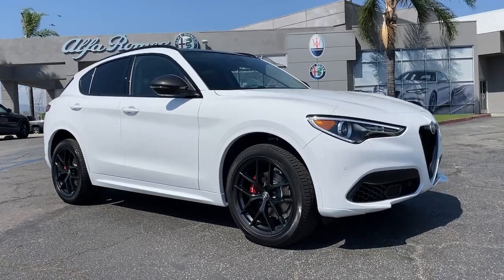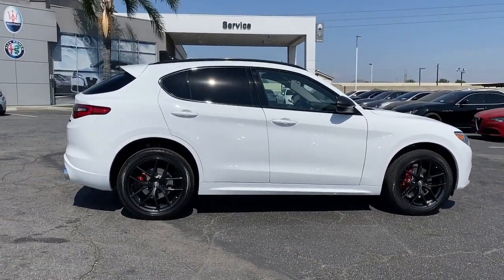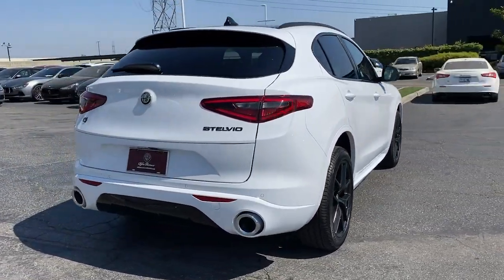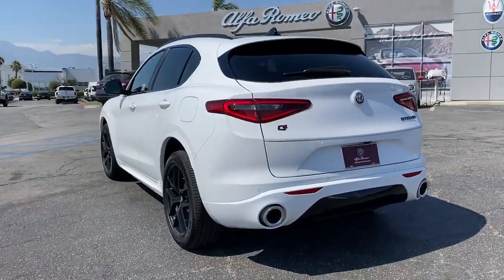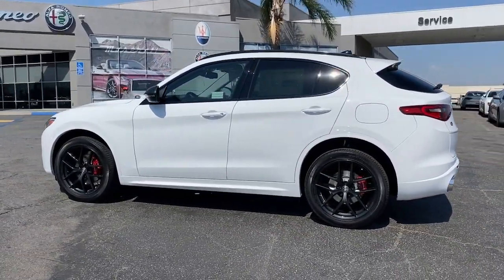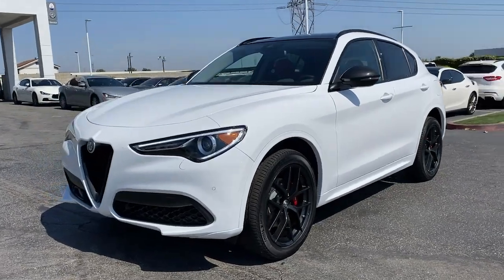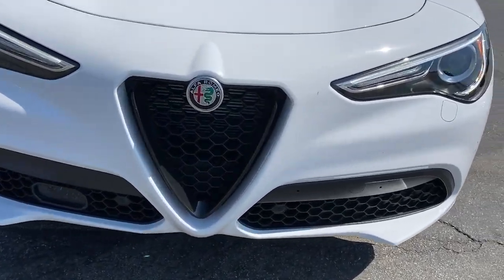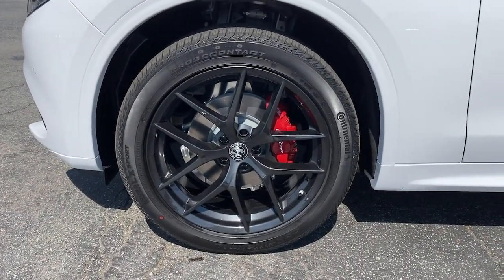2021 Alfa Romeo Stelvio Ontario, Riverside, Inland Empire, Los Angeles, CA, Used 21A079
New 2021 Alfa Romeo Stelvio available at Maserati of Ontario in Ontario, California. Servicing the Riverside, Inland Empire, and Los Angeles, CA area.
2021 Alfa Romeo Stelvio Ti - Stock#: 21A079 - VIN#: ZASPAKBN1M7D19167

PREMIUM PACKAGE  -inc: harman/kardon Premium Audio  Thatcham Security Equipment  115V Auxiliary Power Outlet  Headlamp Washer  Heated Second Row Seats  Wireless Charging Pad  Cargo Comp Adjustable Rail System  Cargo Net,LEATHER DASH & UPPER DOORS,ALFA WHITE,NERO EDIZIONE  -inc: Gloss Black Window Surround Moldings  Miron Black Rear Valence Panel  Monochromatic Center Wheel Caps  Dark Miron V Scudetto Grille  Gloss Black Roof Rails  Dark Miron Badging  Dark Miron Exterior Mirror Caps,WIRELESS CHARGING PAD,BLACK/RED  LEATHER SEATS,QUICK ORDER PACKAGE 22G TI,WHEELS: 20 X 8.5 MIRON BLACK SPORT ALUMINUM  -inc: Continental Brand Tires  Tires: 255/45R20 All-Season,GLOSS RED CALIPERS W/WHITE SCRIPT,TIRES: 255/45R20 ALL-SEASON,ACTIVE ASSIST 2 PACKAGE TI  -inc: Active Blind Spot Assist  Infrared Windshield  Traffic Sign Recognition  Highway Assist System  Traffic Jam Assist  Auto Dimming Exterior Mirrors  Perforated Leather Shift Knob  Auto High Beam Headlamp Control  Driver Attention Alert  Adaptive Cruise Control w/Stop  Sport Leather-Wrapped Steering Wheel  Intelligent Speed Assist (ISA)  Lane Keep Assist,COLORED BRAKE CALIPERS,Turbocharged,All Wheel Drive,Power Steering,ABS,4-Wheel Disc Brakes,Brake Assist,Aluminum Wheels,Tires - Front Performance,Tires - Rear Performance,Sun/Moonroof,Generic Sun/Moonroof,Panoramic Roof,Heated Mirrors,Power Mirror(s),Integrated Turn Signal Mirrors,Power Folding Mirrors,Rear Defrost,Privacy Glass,Intermittent Wipers,Variable Speed Intermittent Wipers,Rain Sensing Wipers,Rear Spoiler,Remote Trunk Release,Power Liftgate,Power Door Locks,Daytime Running Lights,HID headlights,Automatic Headlights,AM/FM Stereo,Navigation System,Satellite Radio,HD Radio,Requires Subscription,MP3 Player,Steering Wheel Audio Controls,Rear Seat Audio Controls,Auxiliary Audio Input,Bluetooth Connection,Power Driver Seat,Power Passenger Seat,Bucket Seats,Mirror Memory,Driver Adjustable Lumbar,Seat Memory,Power Driver Seat,Driver Adjustable Lumbar,Power Passenger Seat,Passenger Adjustable Lumbar,Pass-Through Rear Seat,Rear Bench Seat,Adjustable Steering Wheel,Trip Computer,Power Windows,Leather Steering Wheel,Heated Steering Wheel,Keyless Entry,Power Door Locks,Keyless Start,Keyless Entry,Power Door Locks,Universal Garage Door Opener,Cruise Control,Climate Control,Multi-Zone A/C,A/C,Woodgrain Interior Trim,Leather Seats,Auto-Dimming Rearview Mirror,Driver Vanity Mirror,Passenger Vanity Mirror,Driver Illuminated Vanity Mirror,Passenger Illuminated Visor Mirror,Floor Mats,Cargo Shade,Mirror Memory,Seat Memory,Remote Engine Start,Keyless Start,Smart Device Integration,Power Windows,Power Door Locks,Trip Computer,Heated Front Seat(s),Security System,Engine Immobilizer,Traction Control,Stability Control,Traction Control,Front Side Air Bag,Rear Parking Aid,Tire Pressure Monitor,Driver Air Bag,Passenger Air Bag,Front Head Air Bag,Rear Head Air Bag,Passenger Air Bag Sensor,Knee Air Bag,Child Safety Locks,Back-Up Camera